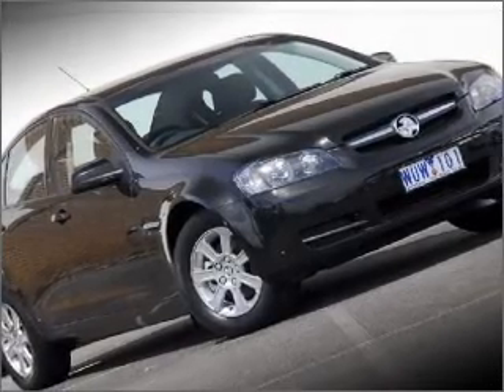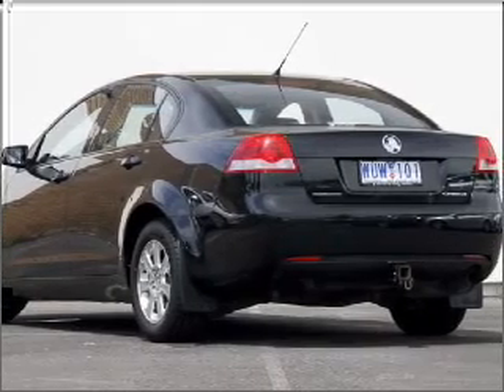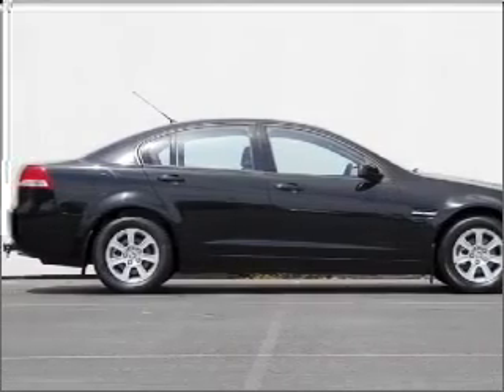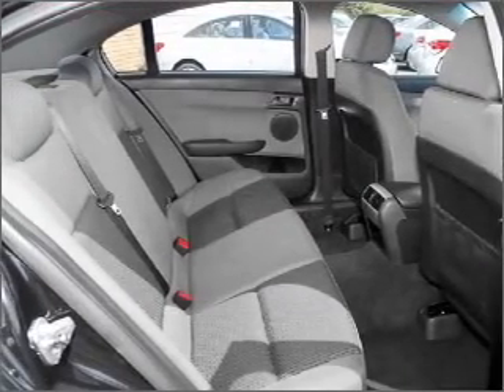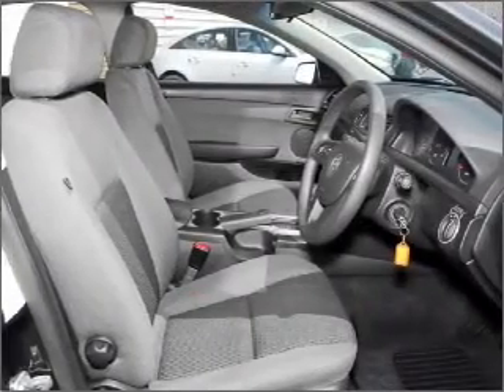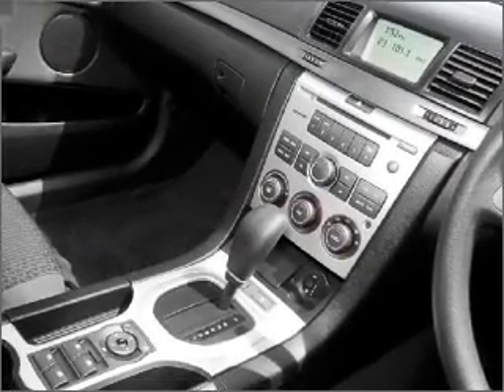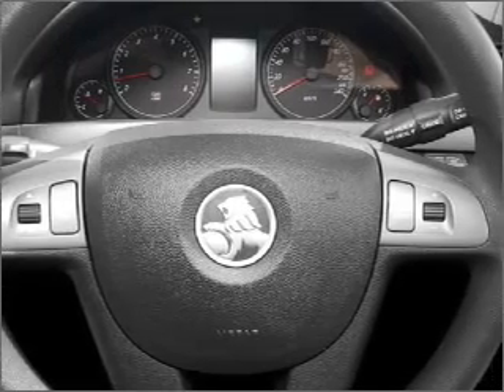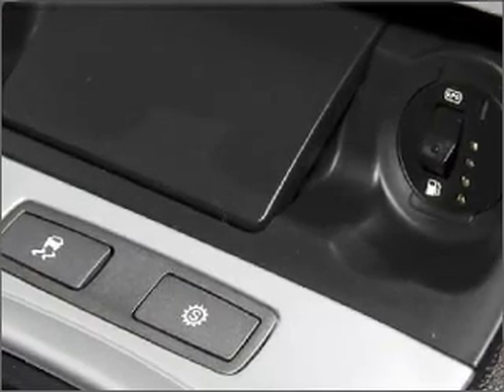2008 HOLDEN Commodore VE MY09 - Ferntree Gully VIC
2008 HOLDEN Commodore VE MY09 3.6 litre Automatic Sedan Phantom Black Exterior.